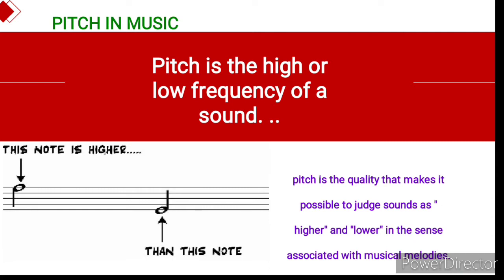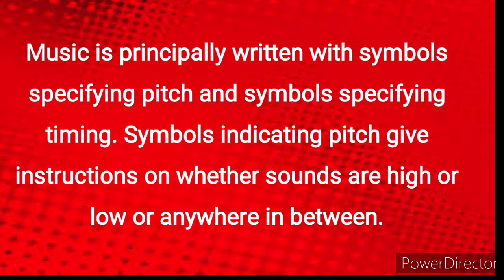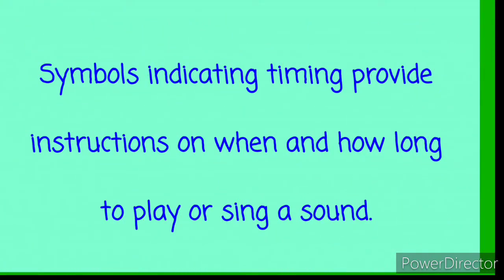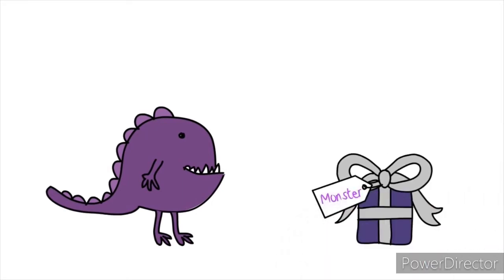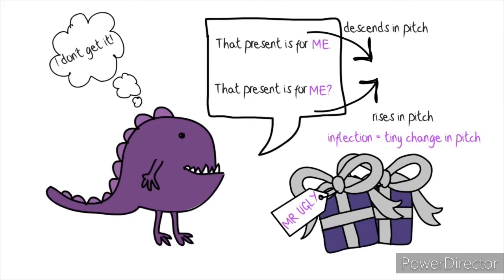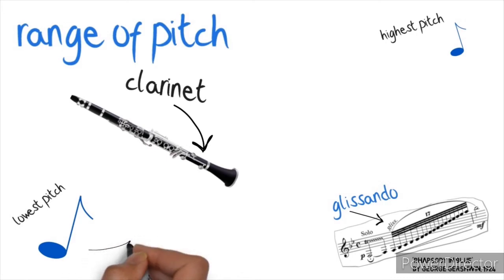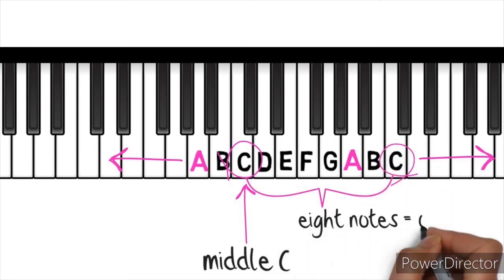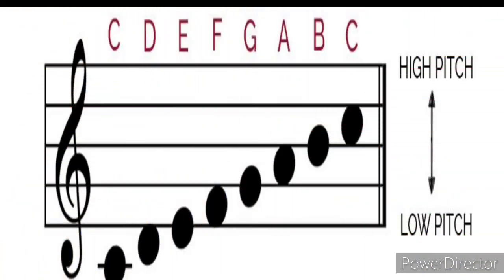PITCH (Deba)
I owe no right to the video